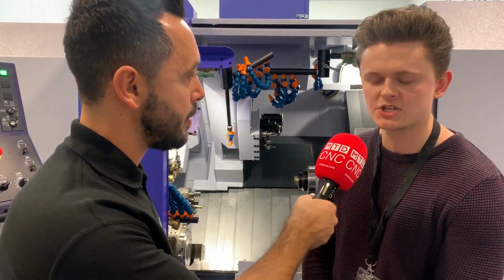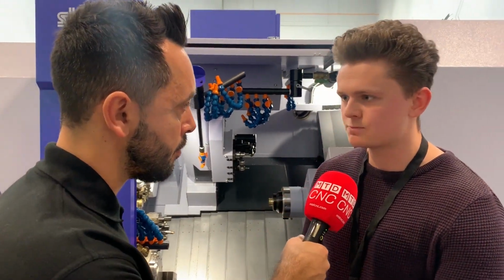Armeg reduce five hits down to one with Star technology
Andrew from Armeg speaks to Gio about how Star GB have supported him with learning to program their new SR-38 Type B and how he is now making mill-turn parts for himself just a couple of months in. Turning, shanking and milling all in one go... "a game-changer".